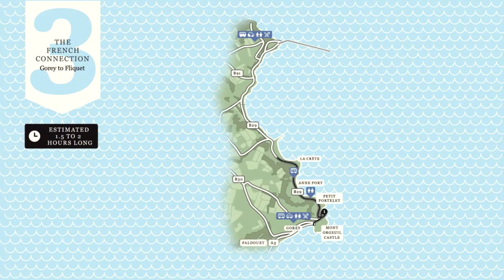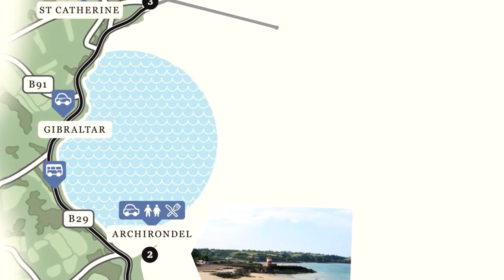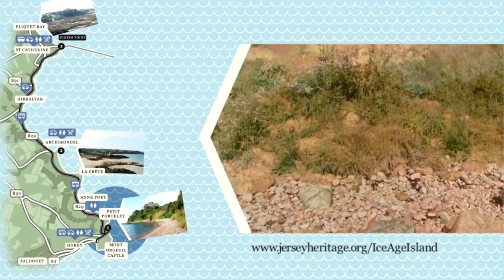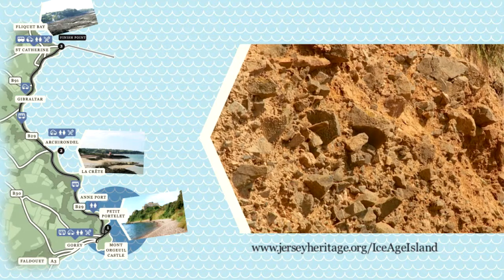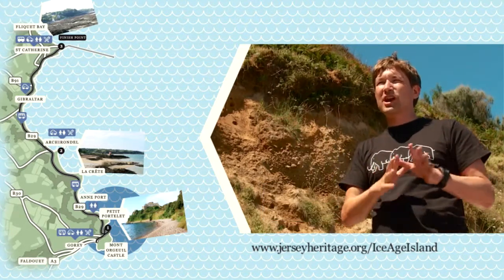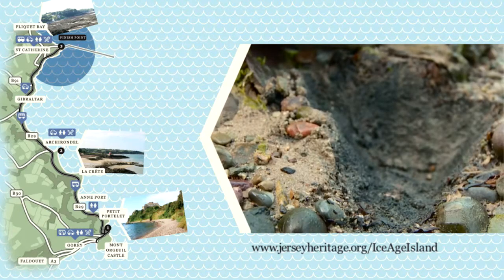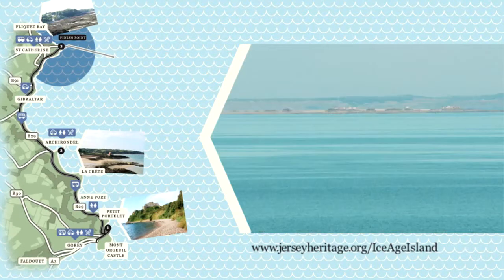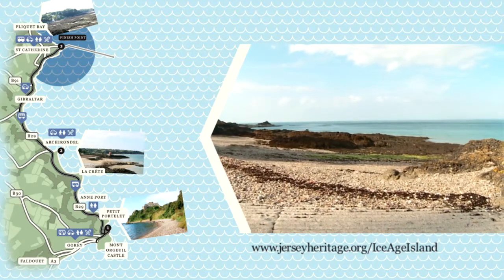Jersey Heritage Ice Age Island walking trail. Gorey to Fliquet